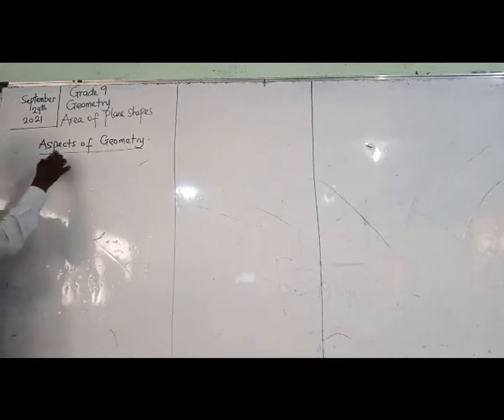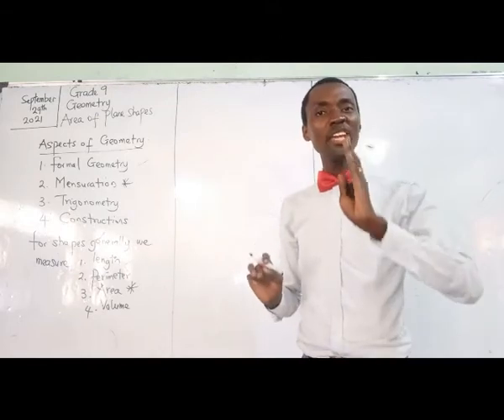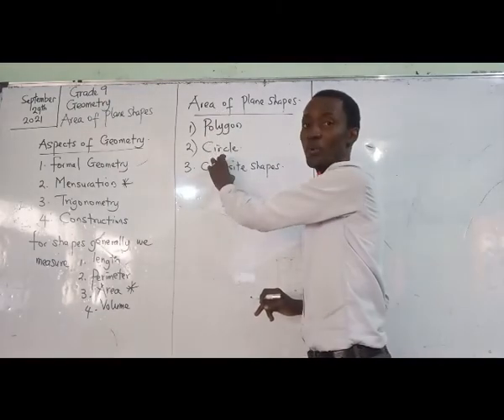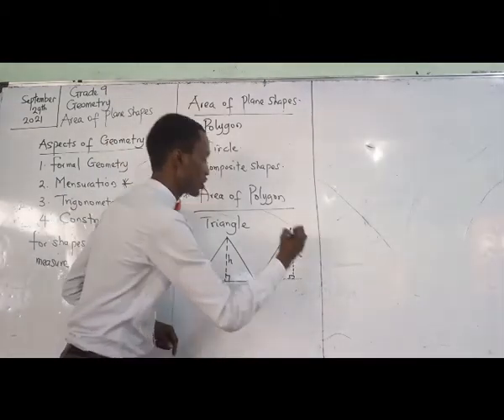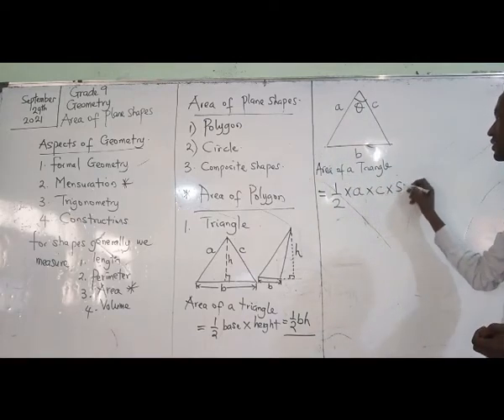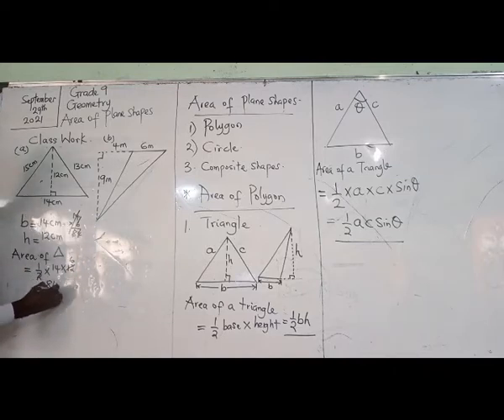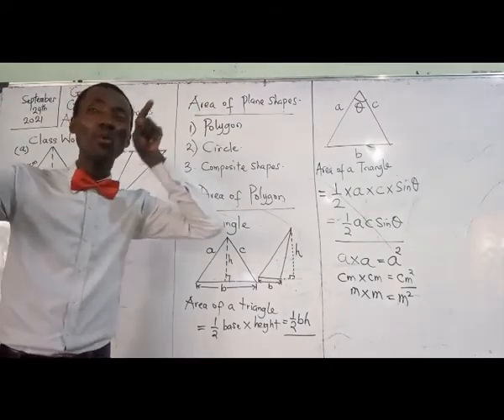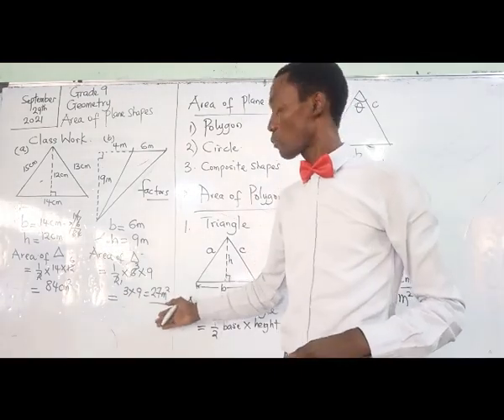GEOMETRY area of plane shapes INTRO+ TRIANGLES Grade 9 JS3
see MAMU with Jarvis fun filled intelligent approach to the matter of the areas of plane shapes...
you would love it